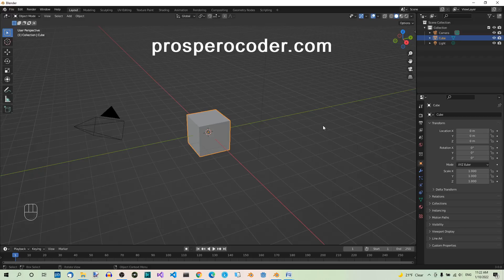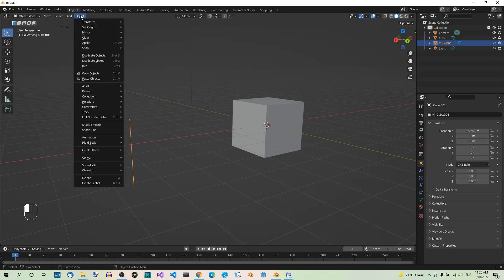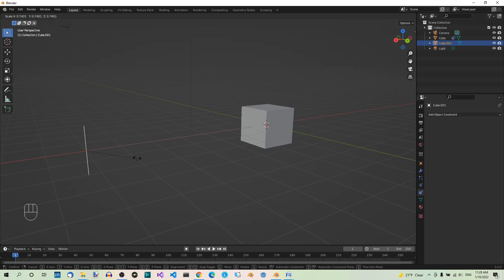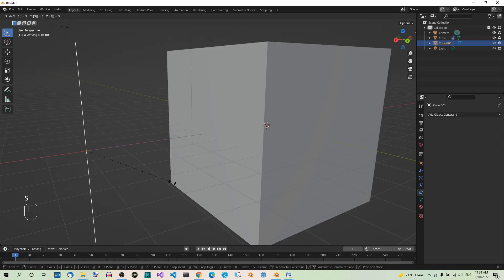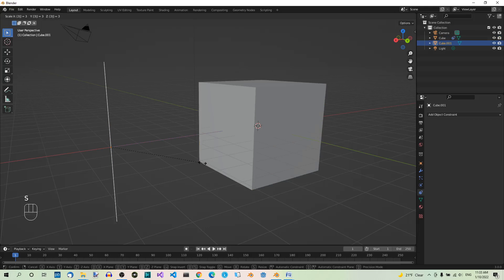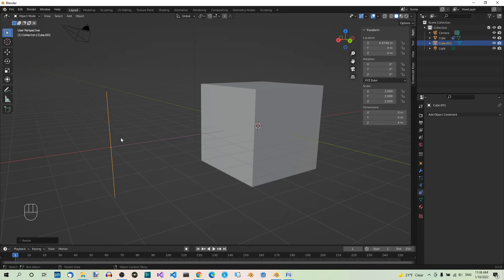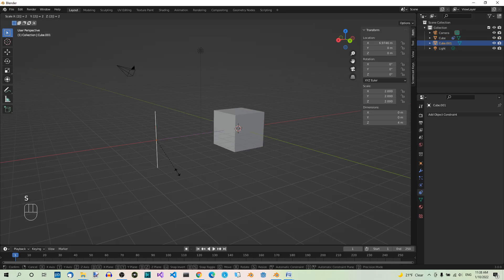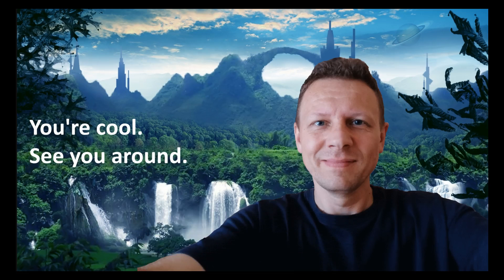How to Use the Copy Scale Constraint in Blender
Today we’ll be talking about the Copy Scale constraint in Blender. I’ll be using the 3.0 version of Blender.

The Copy Scale constraint is used to force its owner, so the object it’s placed on, to have the same scale as another object, known as the target.
In this video we’re going to discuss just some of the most important settings.